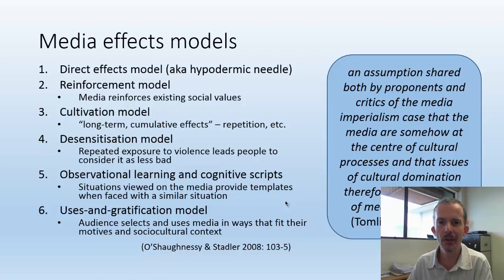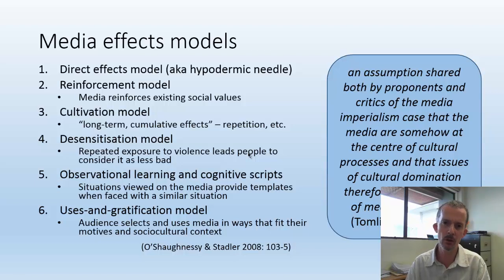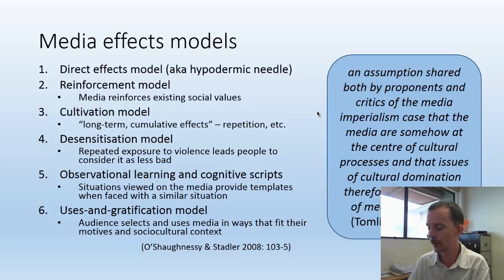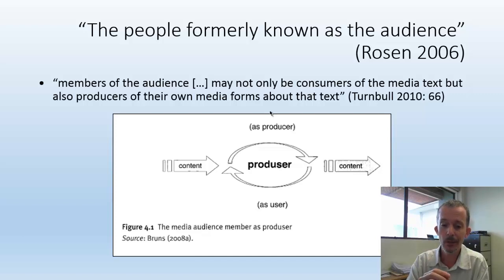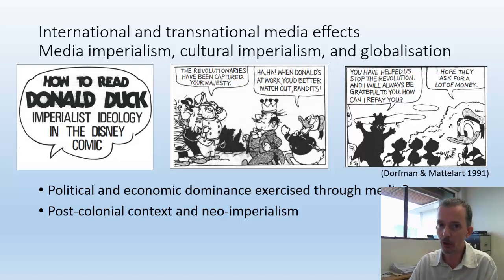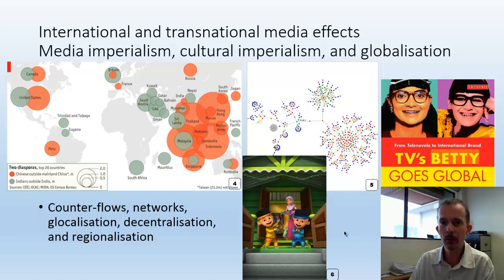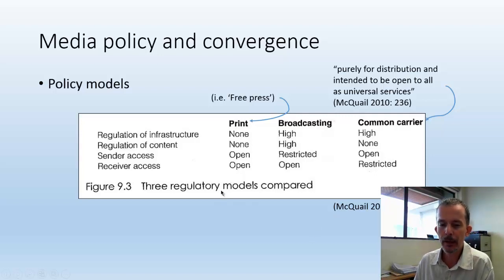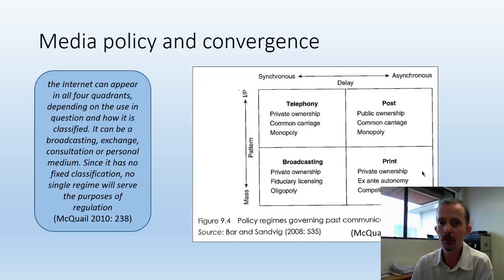apg4400 Introduction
A short overview of some relevant theories of media effect, media policy, and their relevance to international issues in communications.